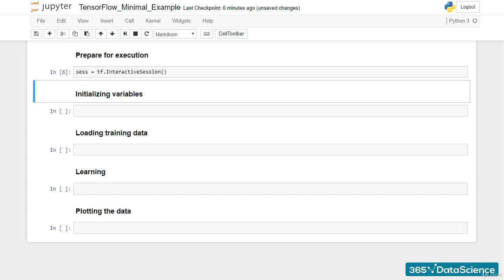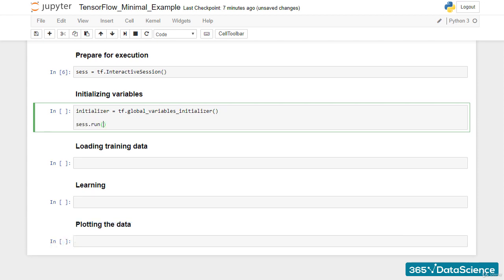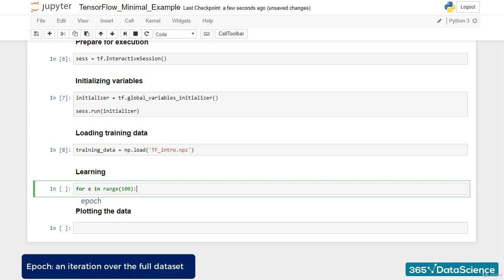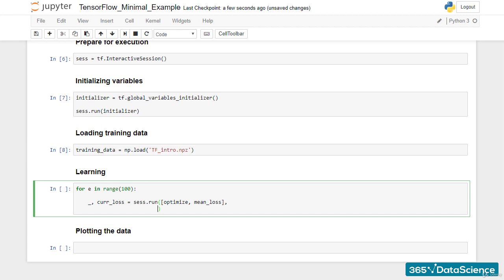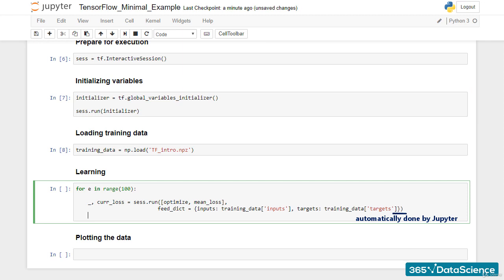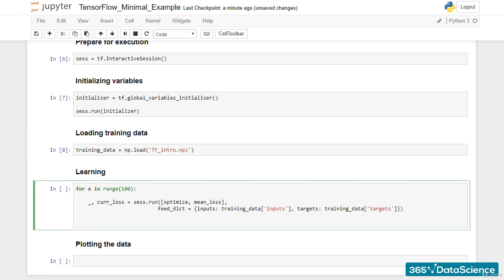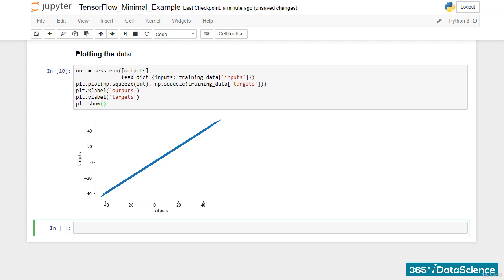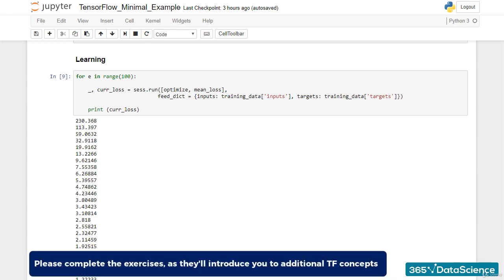298 Basic NN Example with TF Model Output (DEEP LEARNING - TENSORFLOW 1 INTRO) DATA SCIENCE COURSE